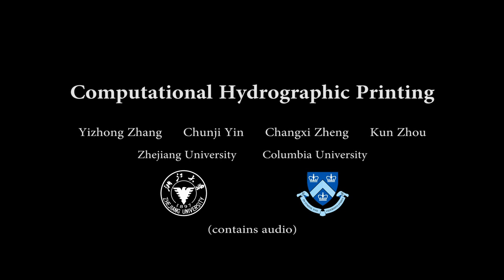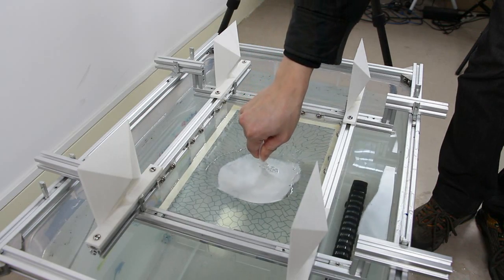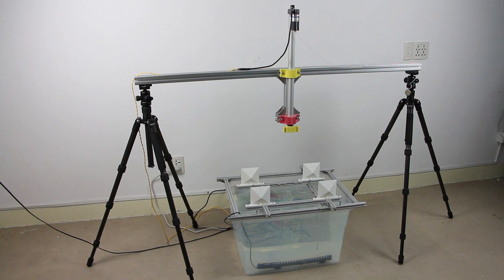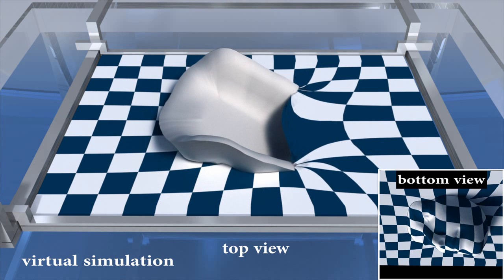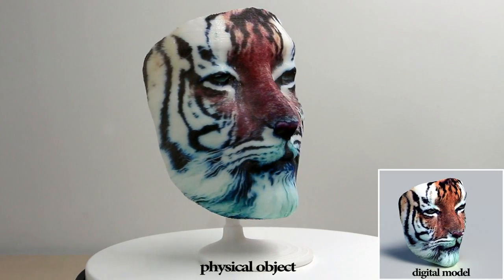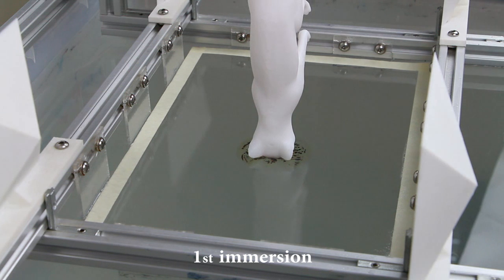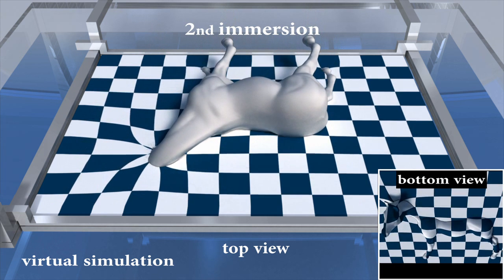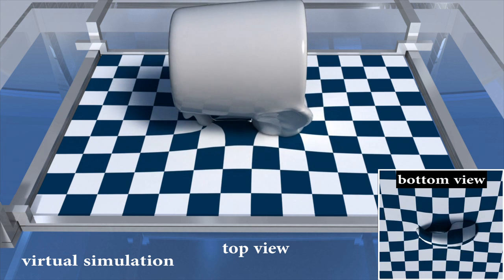Computational Hydrographic Printing (SIGGRAPH 2015)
by Yizhong Zhang, Chunji Yin, Changxi Zheng and Kun Zhou
Technical Paper at ACM SIGGRAPH 2015

Abstract:
Hydrographic printing is a well-known technique in industry for transferring color inks on a thin film to the surface of a manufactured 3D object. It enables high-quality coloring of object surfaces and works with a wide range of materials, but suffers from the inability to accurately register color texture to complex surface geometries. Thus, it is hardly usable by ordinary users with customized shapes and textures.

We present computational hydrographic printing, a new method that inherits the versatility of traditional hydrographic printing, while also enabling precise alignment of surface textures to possibly complex 3D surfaces. In particular, we propose the first computational model for simulating hydrographic printing pro- cess. This simulation enables us to compute a color image to feed into our hydrographic system for precise texture registration. We then build a physical hydrographic system upon off-the-shelf hardware, integrating virtual simulation, object calibration and controlled immersion. To overcome the difficulty of handling complex surfaces, we further extend our method to enable multiple immersions, each with a different object orientation, so the combined colors of individual immersions form a desired texture on the object surface. We validate the accuracy of our computational model through physical experiments, and demonstrate the efficacy and robustness of our system using a variety of objects with complex surface textures.